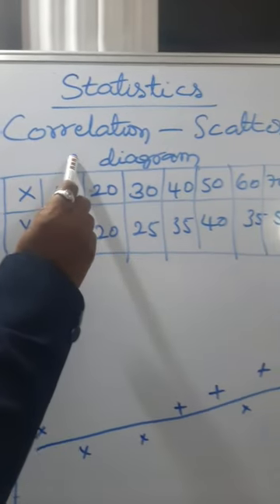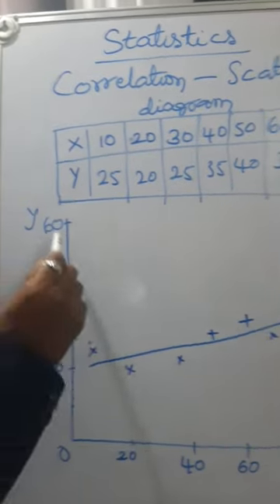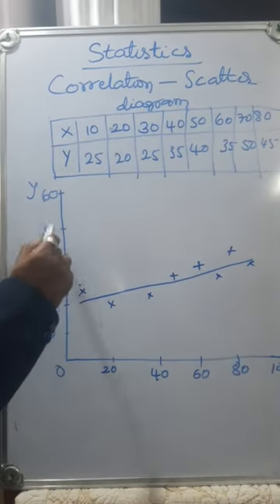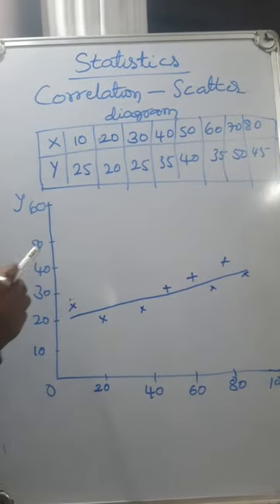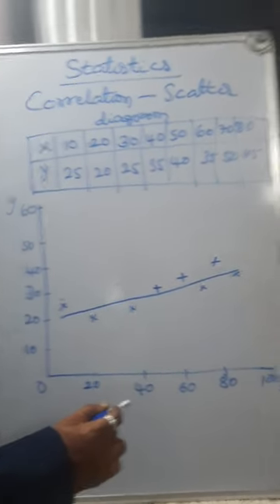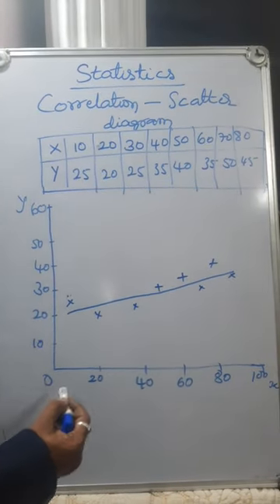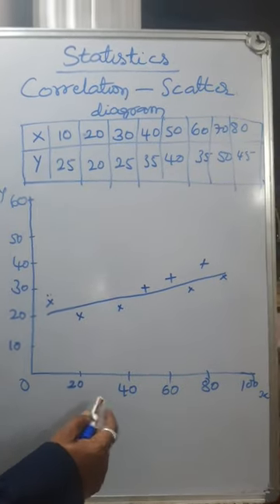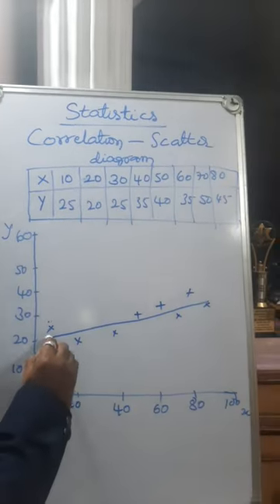Statistics-Correlation, scatter diagram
From the diagram we find that there exists a higher degree positive correlation between X and Y